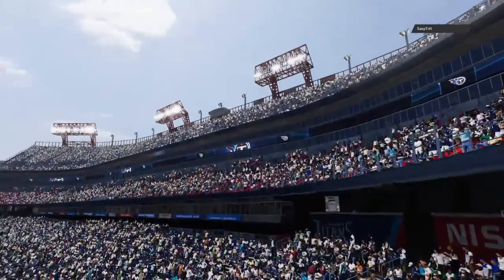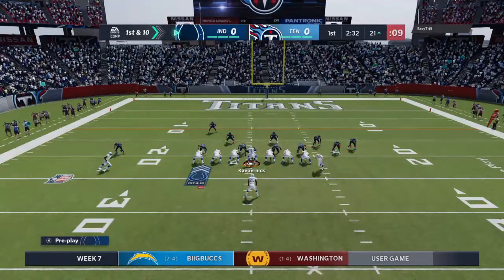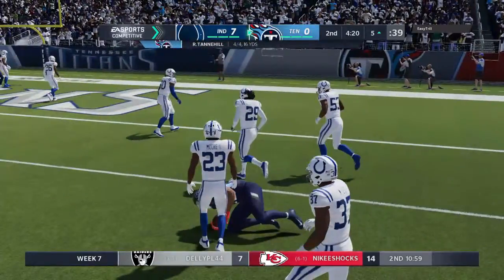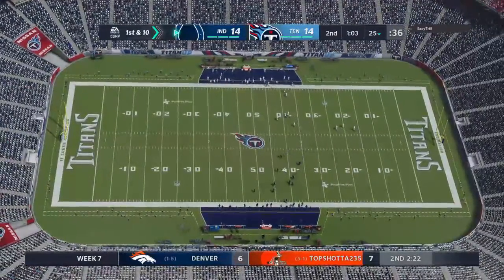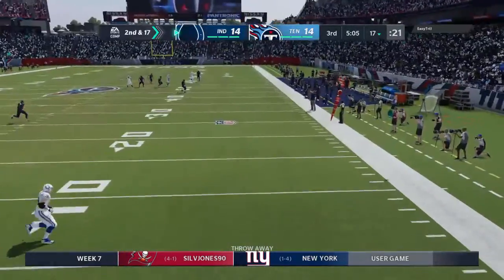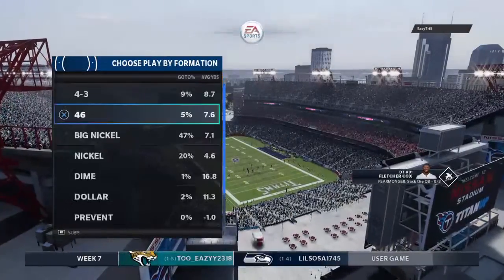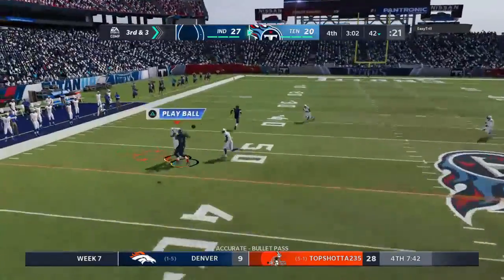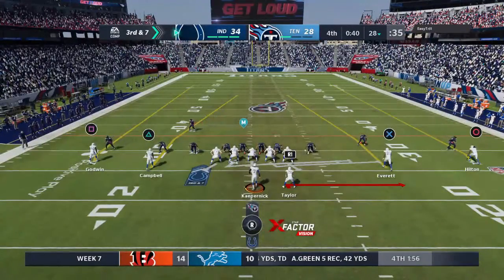basedmook31's Live PS4 Broadcast